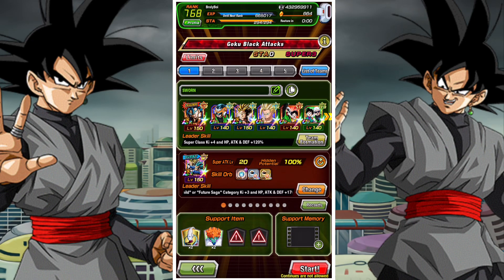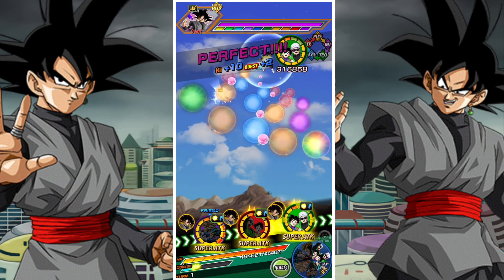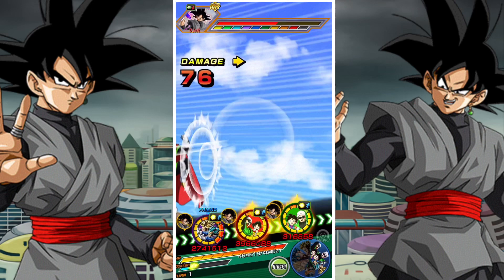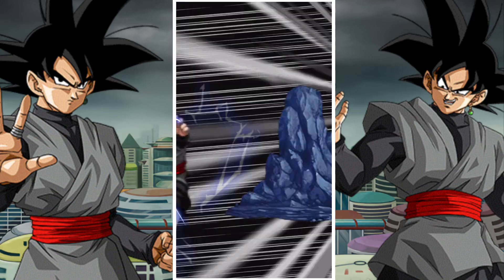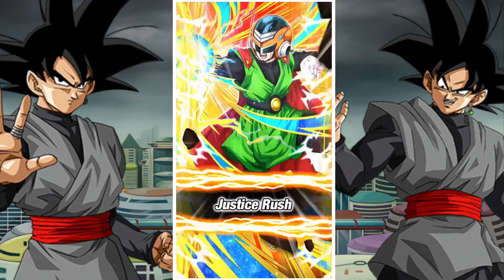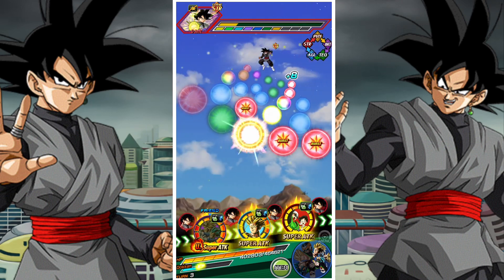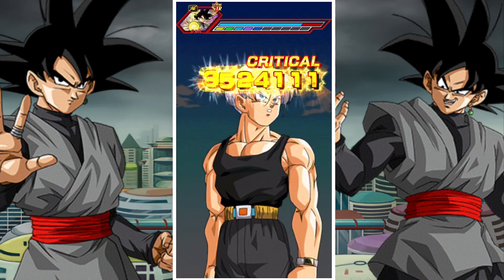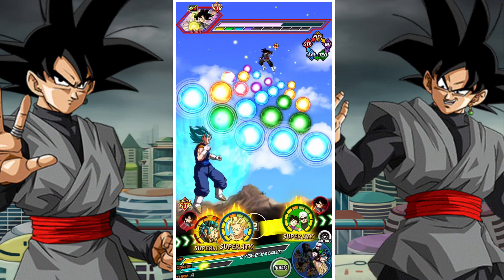LETS BEAT: STAGE 2: DIVINE WRATH AND MORTAL WILL EVENT GUIDE: DBZ DOKKAN BATTLE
In this video we take a look at stage 2 of the Divine Wrath and Mortal Will Event in DBZ Dokkan battle,  Goku Black Attacks. We take a look at my team build and the tactics required to defeat the stage.